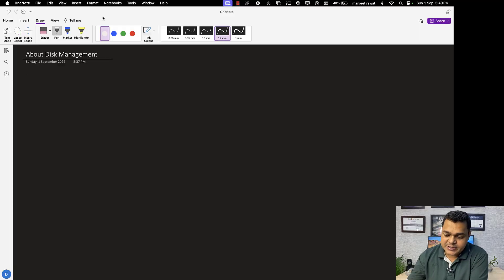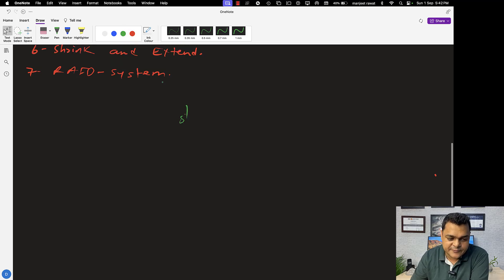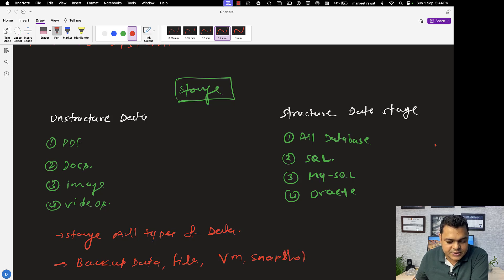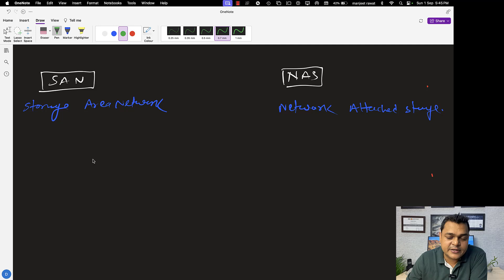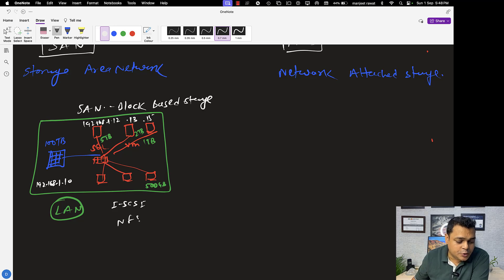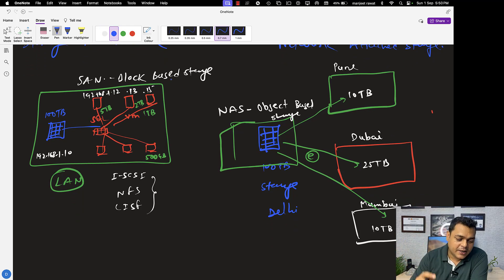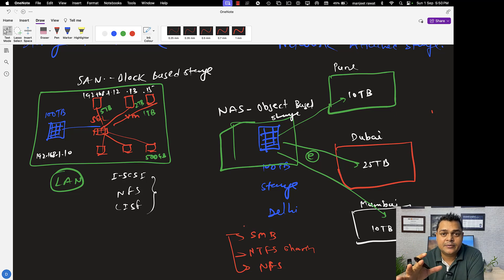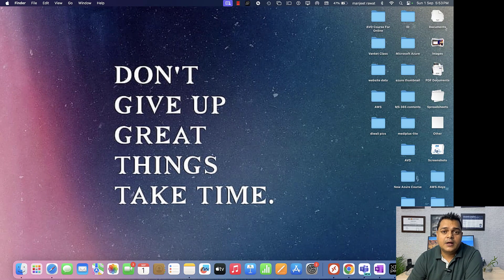What is Storage Define SAN and NAS Storage ! Disk Management! Become System Admin ! DAY-2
Welcome to another session of how to become system Administrator and in this session you will learn about how to manage storage services step by step guide ! SAN Storage and NAS storage.